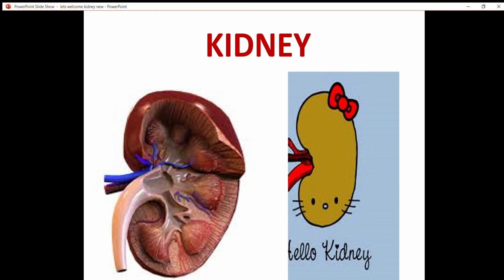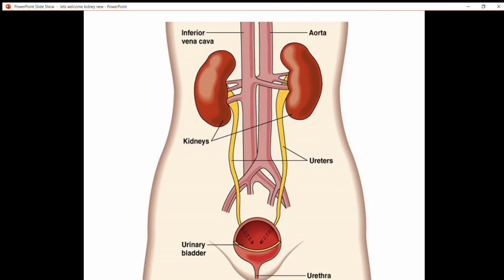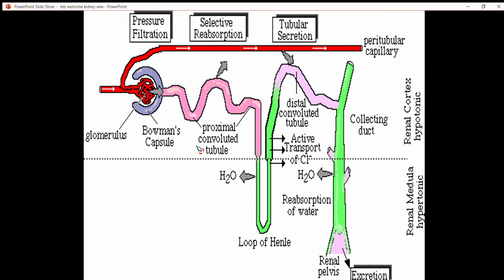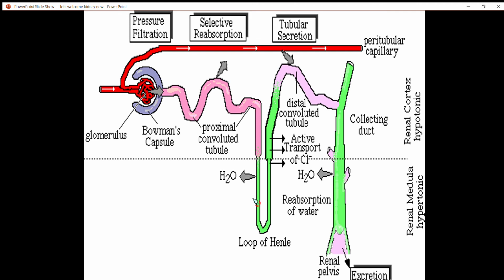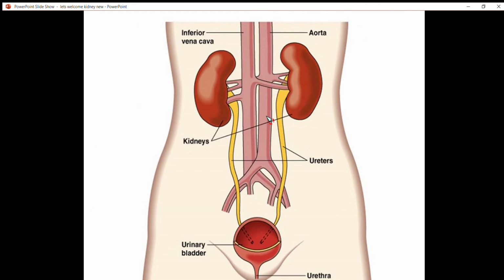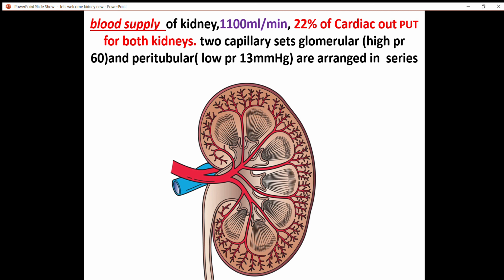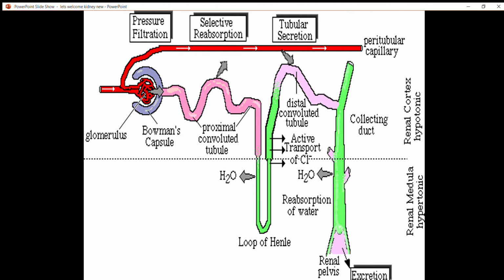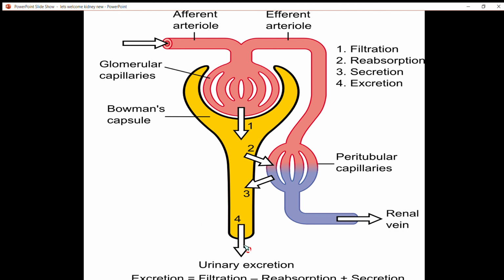Renal Physiology (1) By Dr. Jamil Abbas